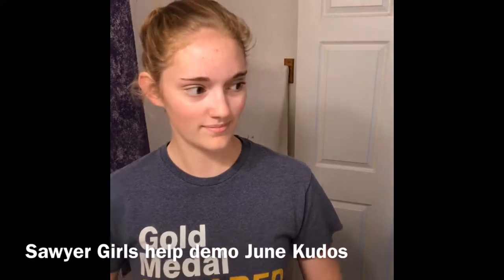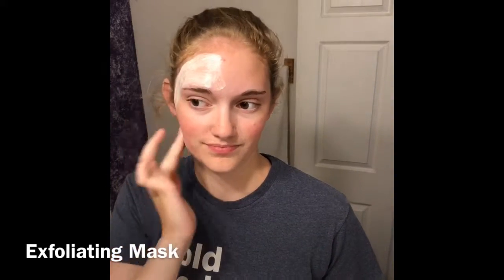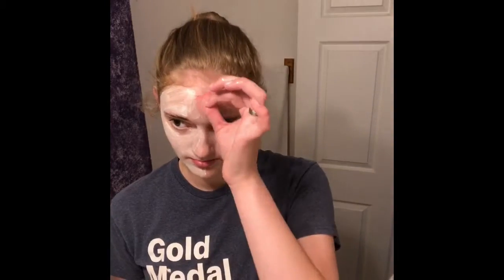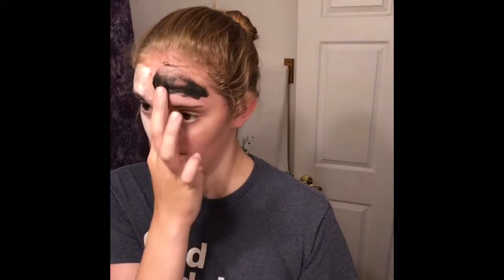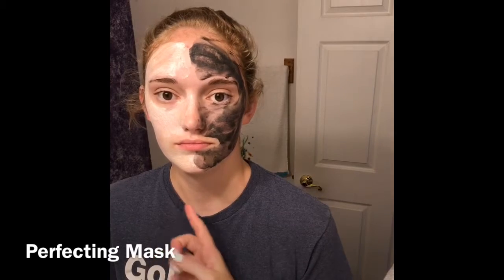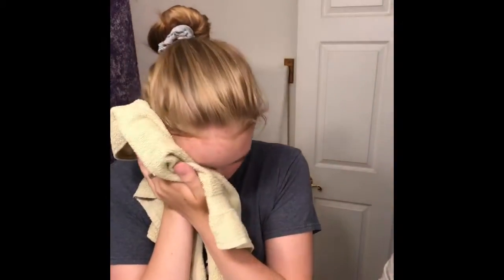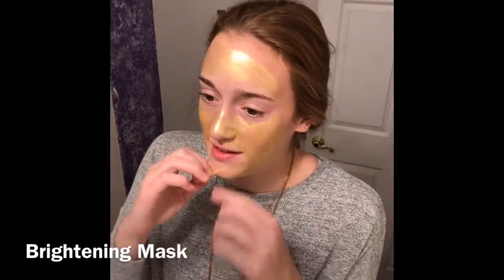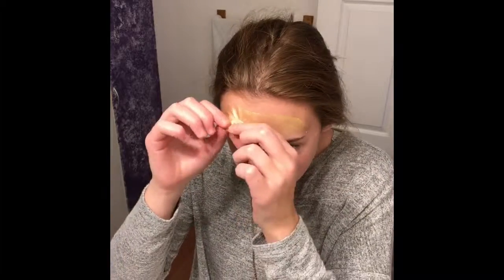Younique June Kudos Demo Teens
Taylee & Draylen Demo June Kudos